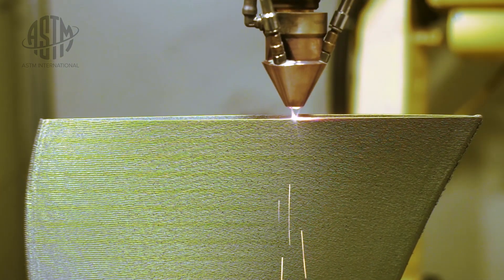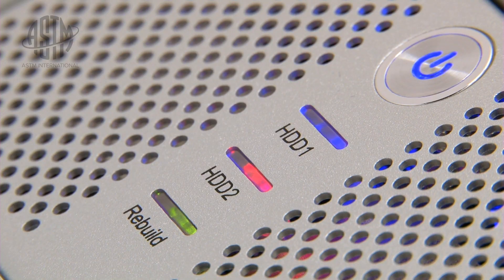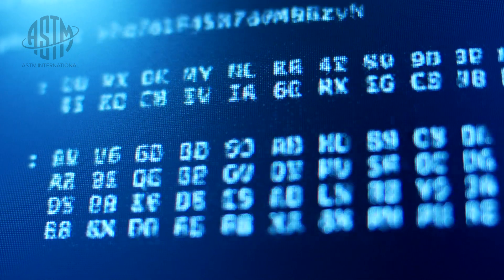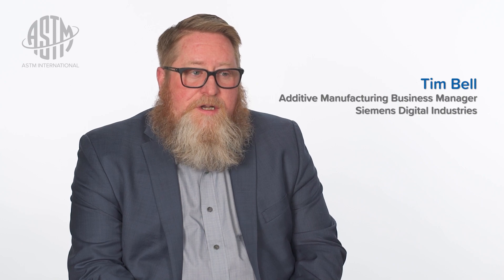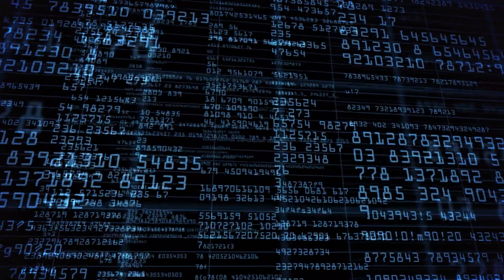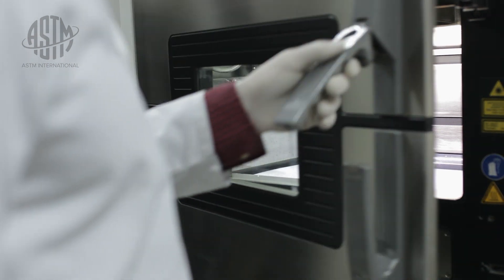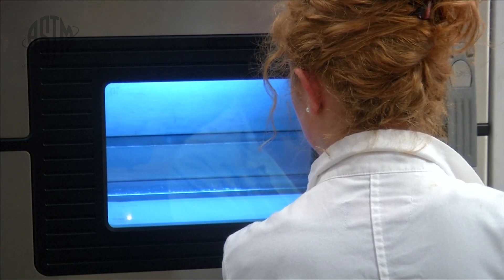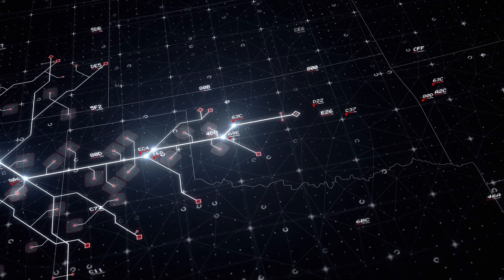Data Management in Additive Manufacturing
Learn more about ASTM International's Additive Manufacturing Center of Excellence and its roadmap for data management in additive manufacturing. Includes interviews with AM professionals from America Makes, NASA, Siemens, GE, and more.